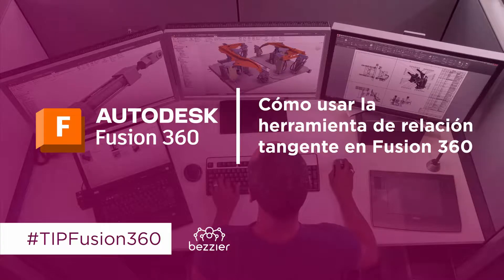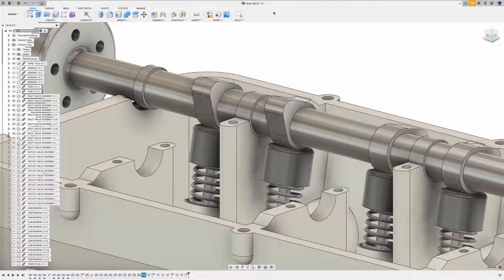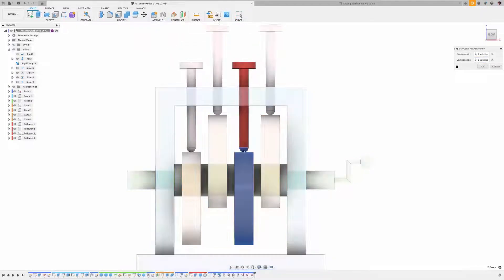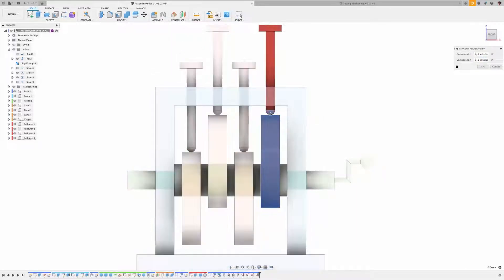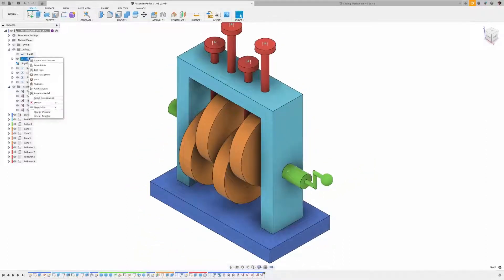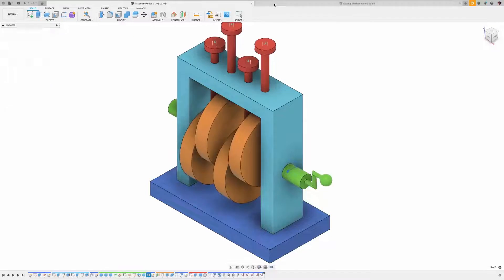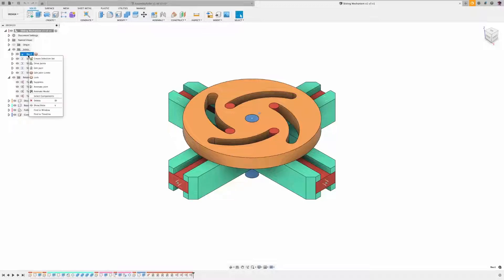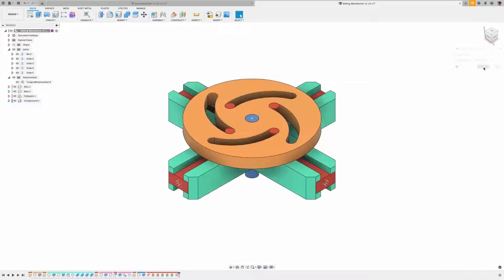Autodesk Fusion 360 | Quick Tip: Cómo usar la herramienta de relación tangente en Fusion 360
La nueva herramienta en Fusion360 de relación de tangencias entre componentes en un ensamblaje te permite tener dos componentes tangentes entre sí: cuando un componente se mueve, el otro se mueve tangencialmente con él.